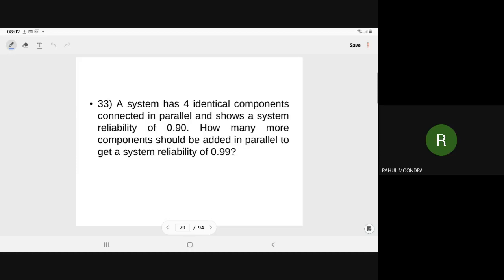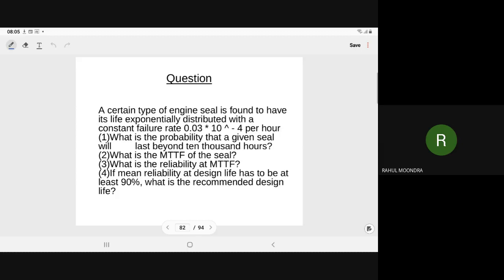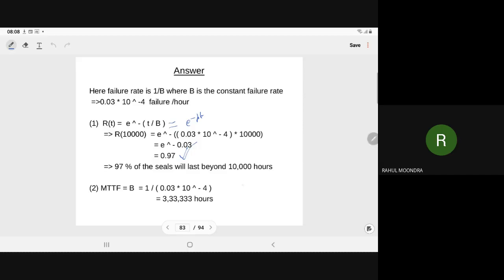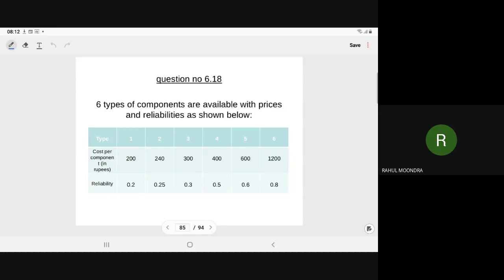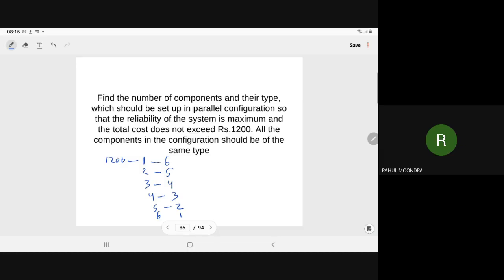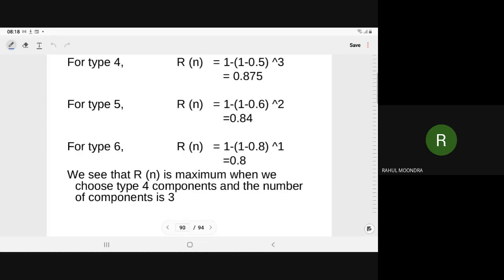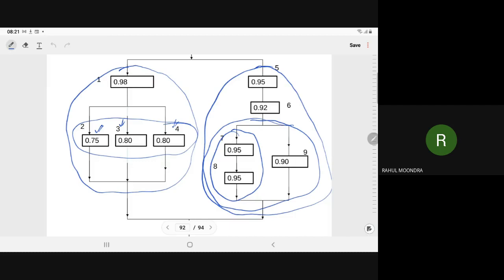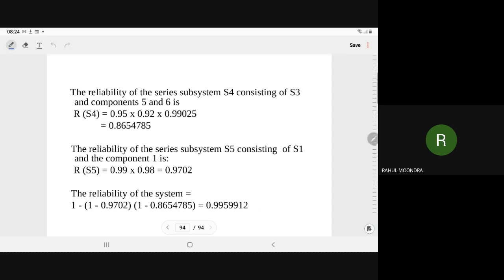MATH F242 Operations Research Lecture 34 Reliability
Reliability Theory
Numerical examples on series and parallel system